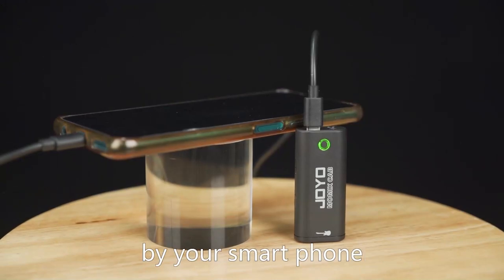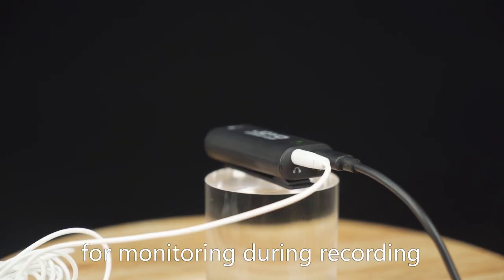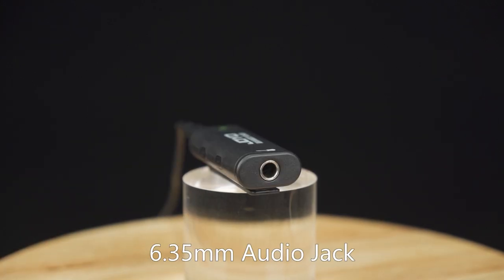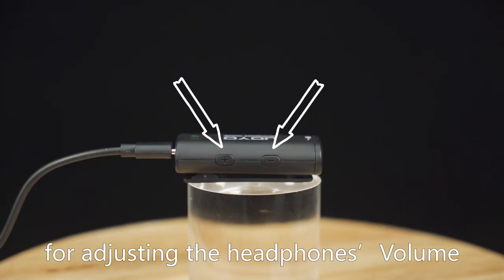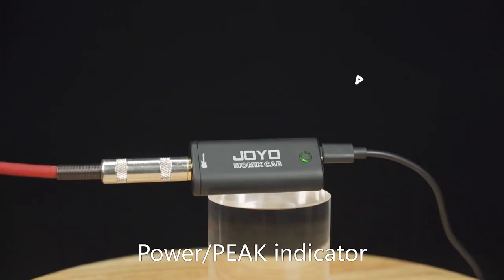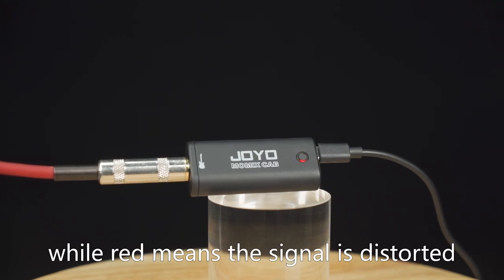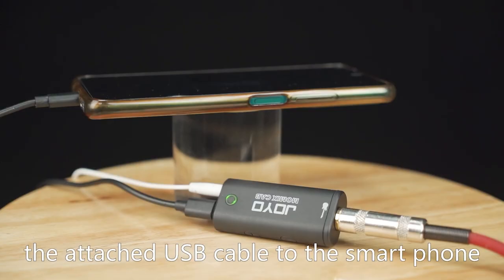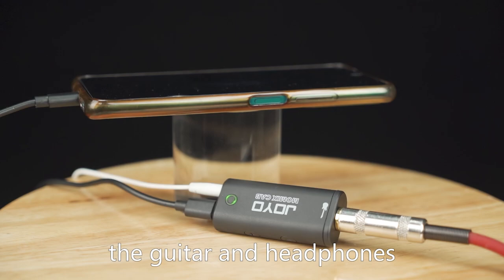JOYO MOMIX CAB - tutorial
MOMIX CAB is a mini audio mixer for smart phone and PC. Connect it via the USBcable to the smart phone or PC, and then you can start to record and live streamonce it’s connected to the instruments and headphones, and output the stereo audio toyour smart phone or PC in real time. A smart gadget for you!